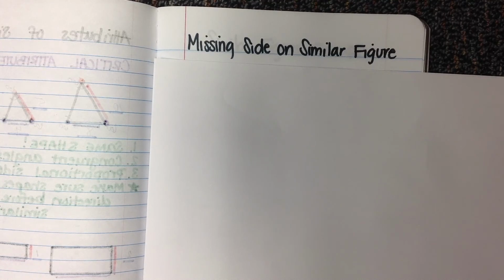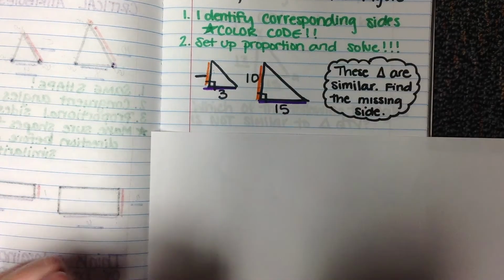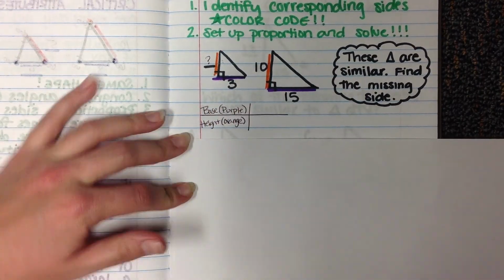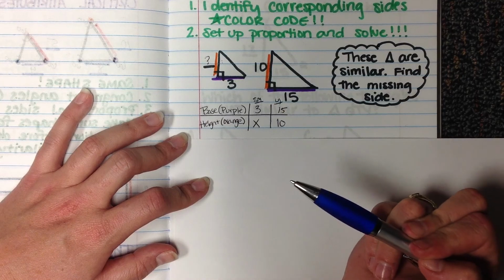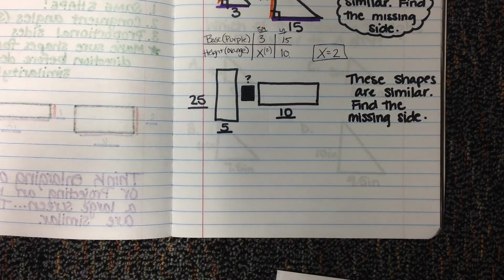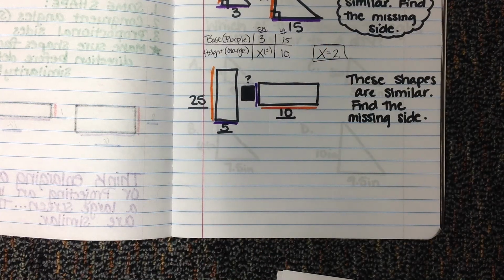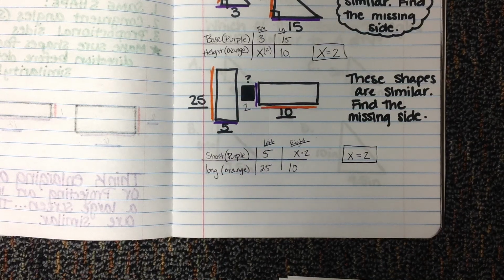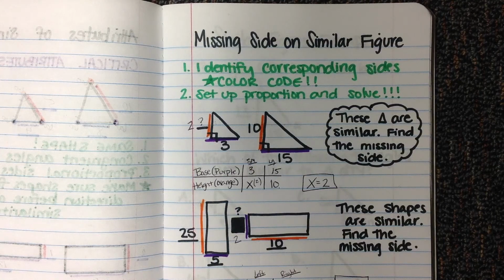missing side on similar figures